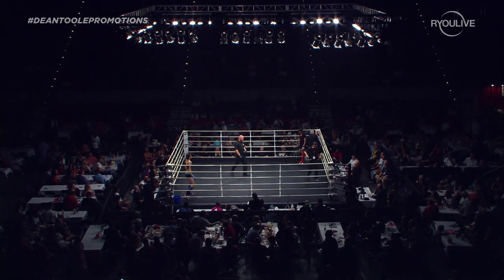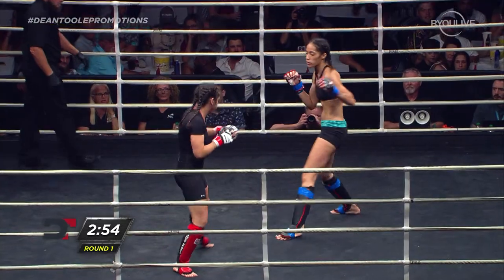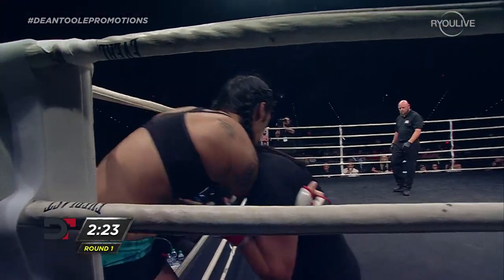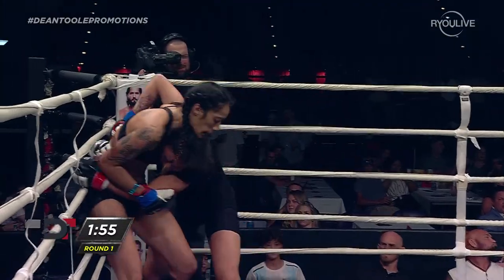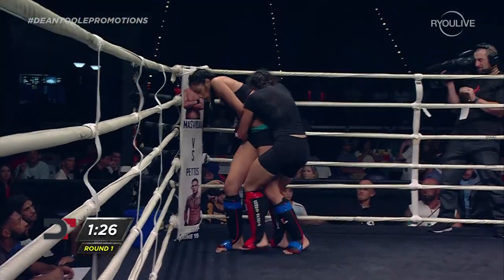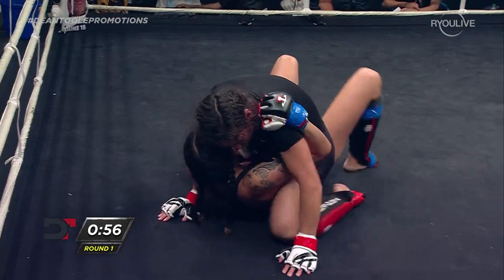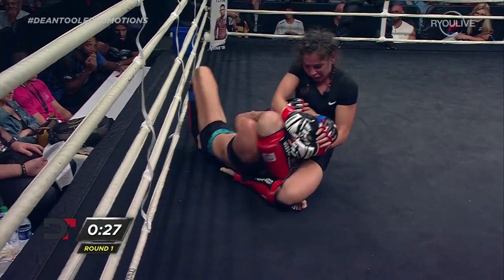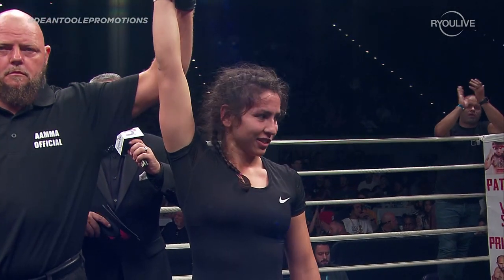GRIFFIN FISK vs JADA ALICEA DT Promotions 6-15-19